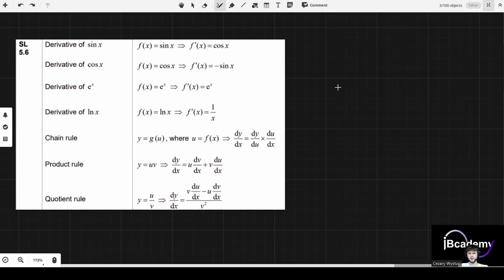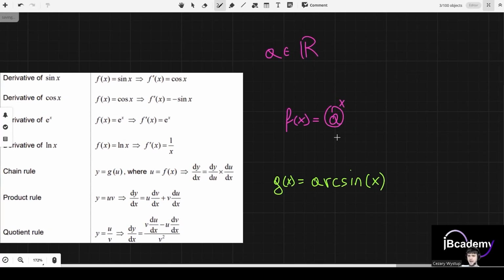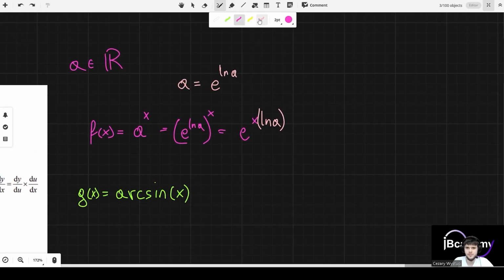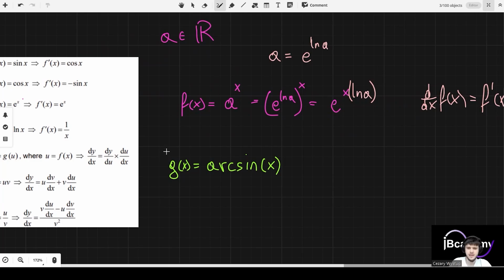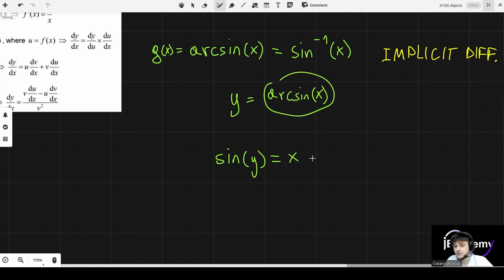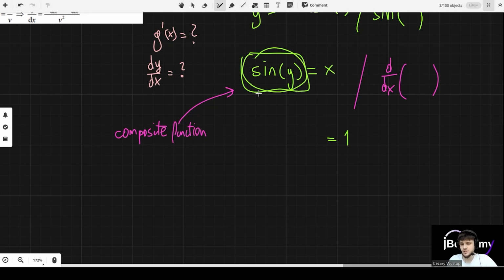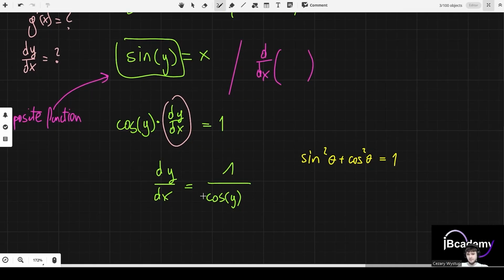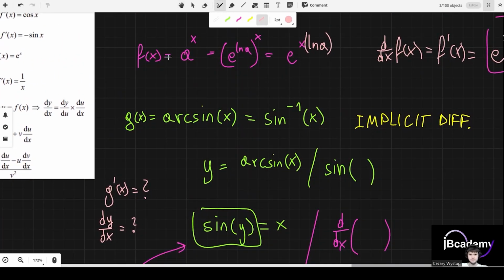Some HL Maths derivatives: exponential and inverse trig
Derivation of first derivatives of some HL functions that are given in the formula booklet. It is worth understanding where they come from as deriving them from the simple functions and rules of differentiation should be straightforward for an HL student.